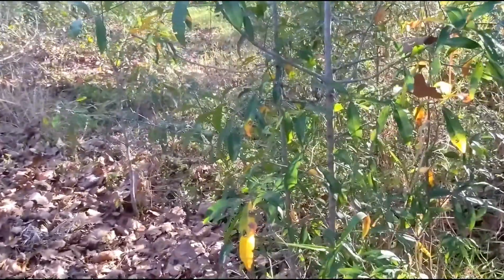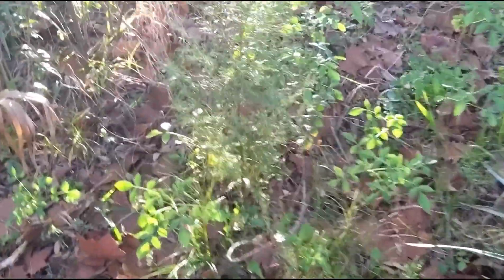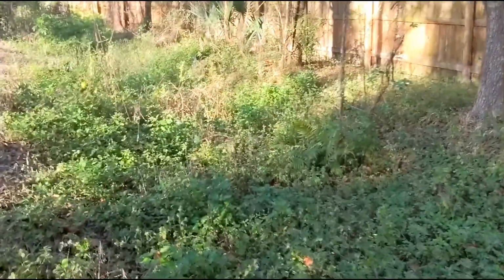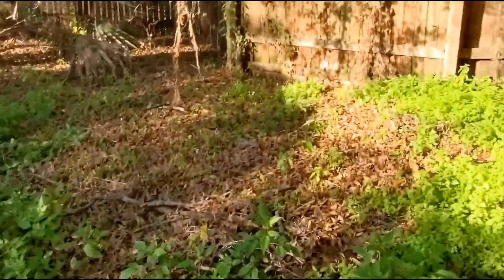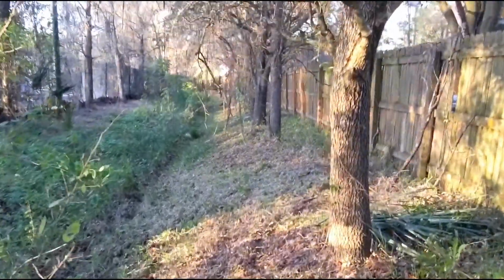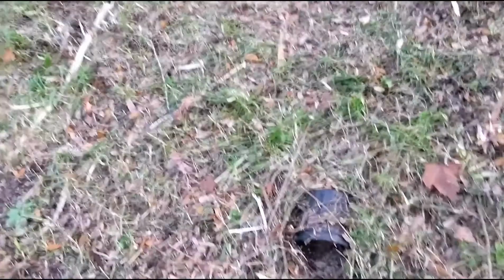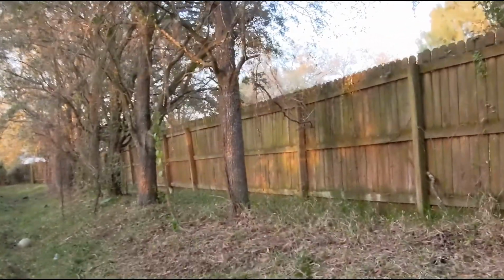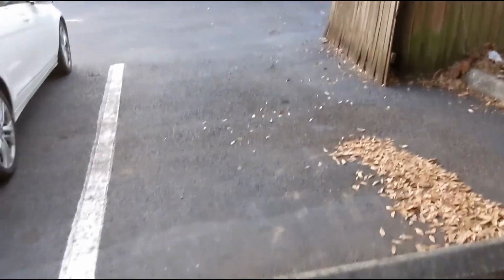Overgrown detention pond. can your ventrac do this?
if your could get the ventrac through the gate, I'm sure it could.